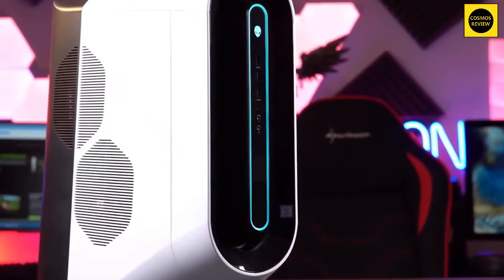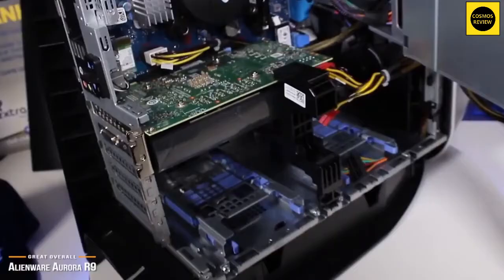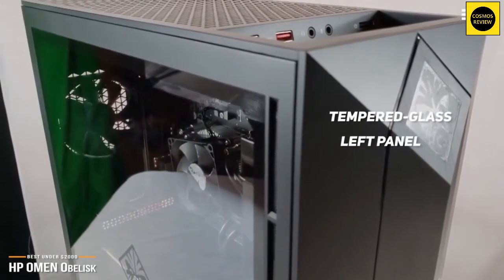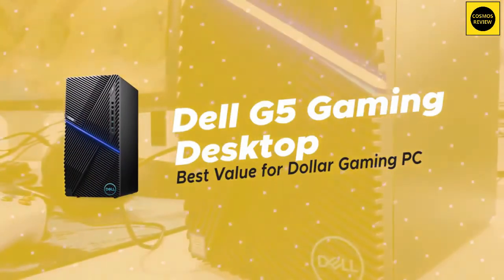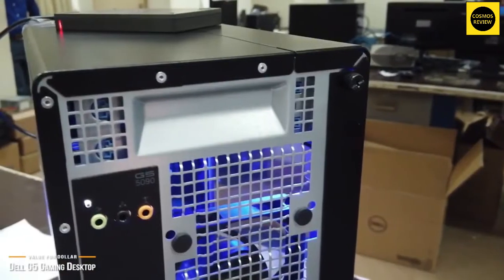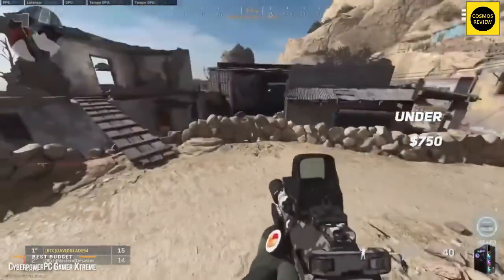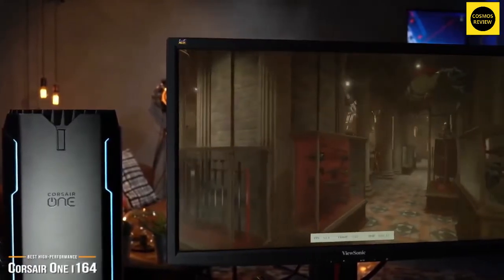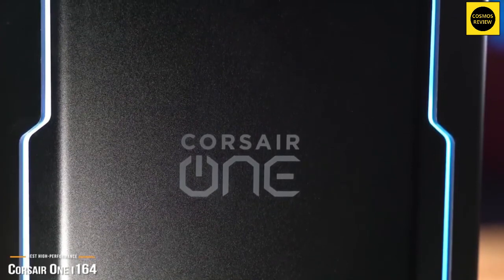Top 5 Best Budget Gaming PC In 2023 Review & Buying Guide | PC- 480GB SSD, 2TB HDD ,Core i9, 9th Gen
Links to the Top 5 Best Budget Gaming PC in 2023 :

► 5. Alienware Aurora R9 - Great Overall Gaming PC -

► 4. HP OMEN Obelisk - Best Gaming PC  -

► 3. Dell G5 - Best Value for Dollar Gaming PC -

► 2. CYBERPOWERPC Gamer Xtreme - Best Budget Gaming PC -

► 1. Corsair One i164 - Best Compact Gaming PC -

In this video, we listed not only the 5 best Budget Gaming PC but also PC that have specifications like Gaming 480GB M.2 SSD, 2TB HDD, 32GB DDR4, Core i5, Core i7, Core i9, 9th Gen etc.

I made sure I listed the best Budget Gaming PC for budget option so that every gamer can afford them. Even you are looking for best budget PC for Playing high version games and productivity under your buying capacity. Hope you will enjoy with your best gaming PC.

I hope you liked this video about Gaming PC Comparison, Features and Buying Guide.